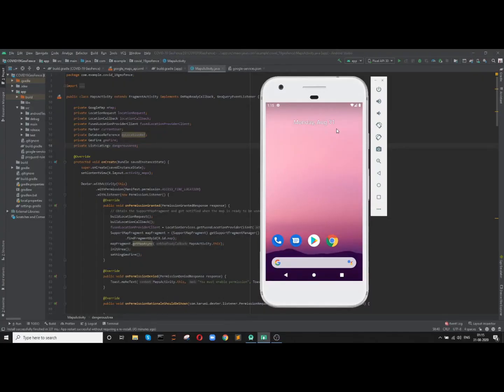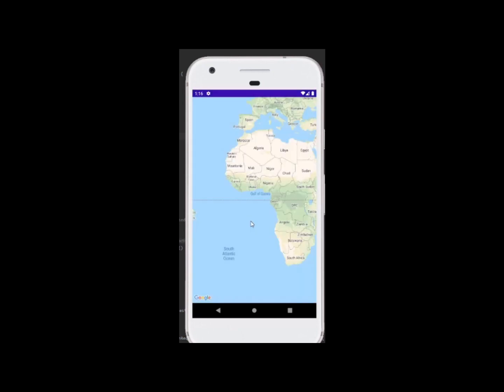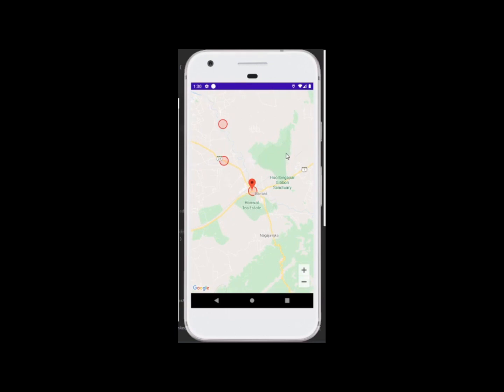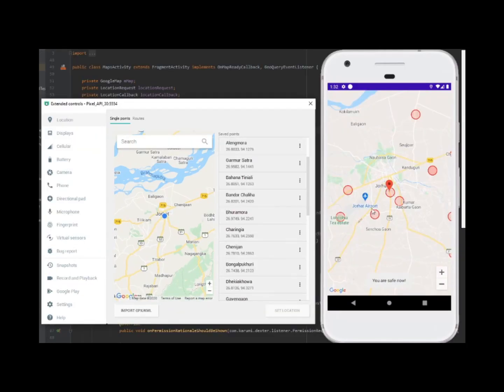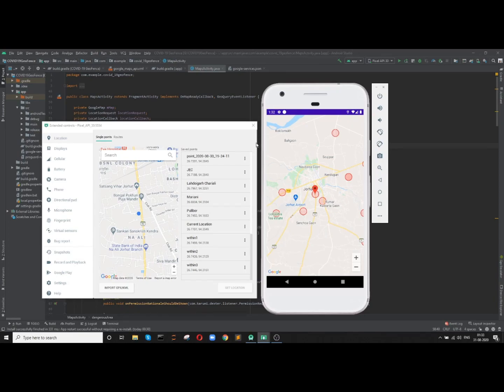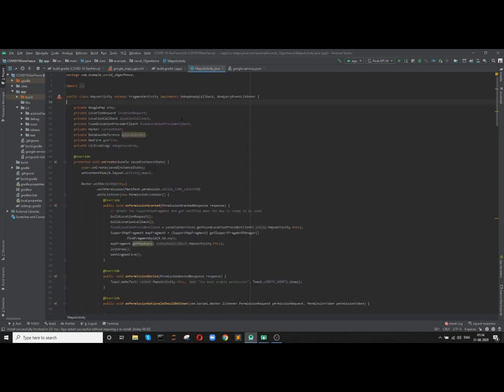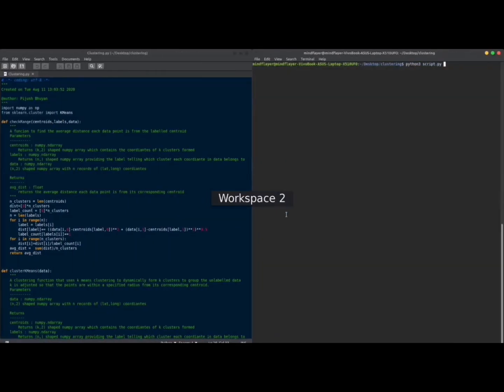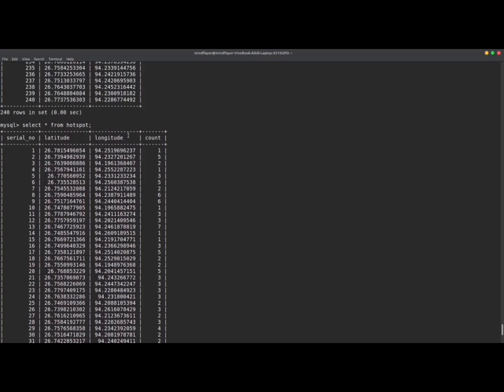COVID-19 GeoFence | Android App | App Walk-through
This is the working demonstration of the Android app that detects COVID-19 affected residences and clusters nearby instances into COVID-19 hotspots which are displayed on Google Maps. The user is notified with an alert notification whenever he/she enters/exits the hotspot.

This app was built for the finals of the Assam Science and Technology University (ASTU) Hackathon 2020 where my team secured 5th position among 58 participating teams.